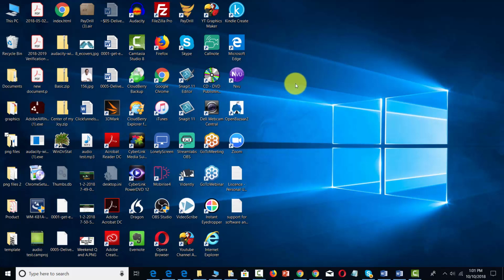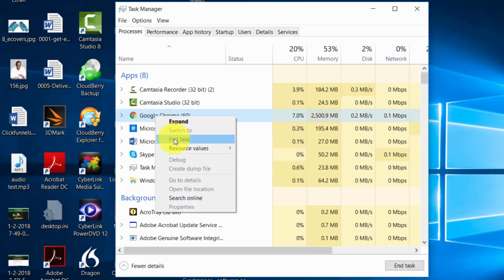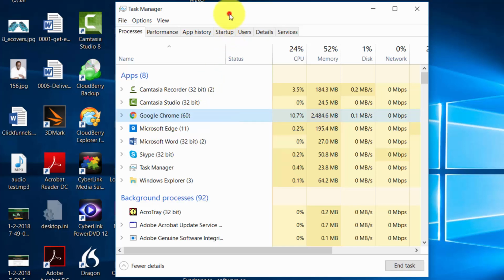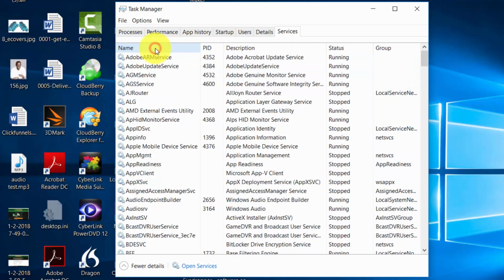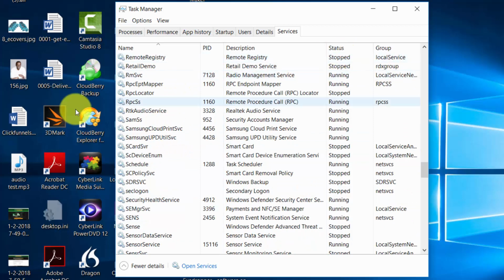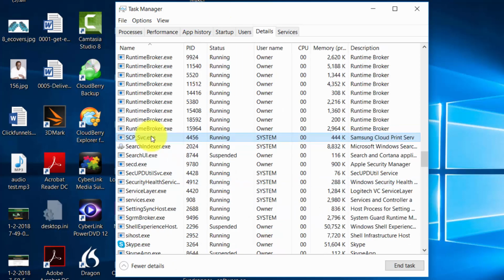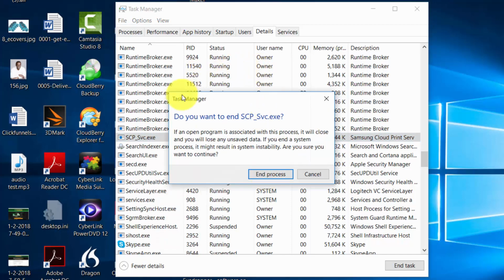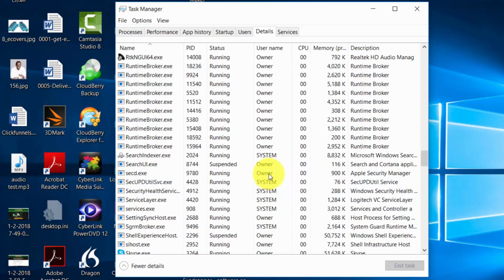26 Managing Frozen Applications Free Windows 10 Training Course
Managing Frozen Applications Free Windows 10 Training Course